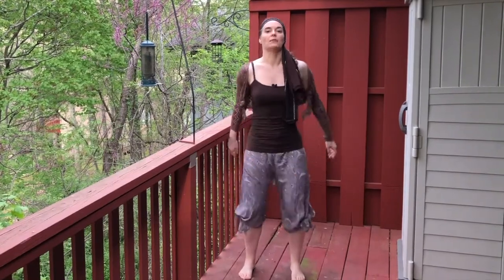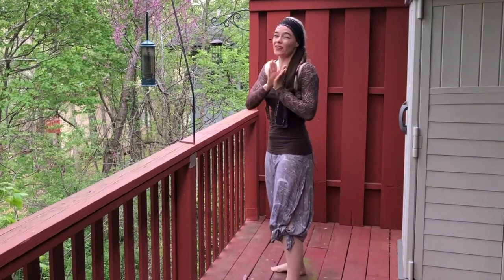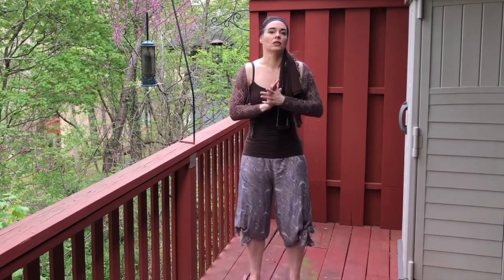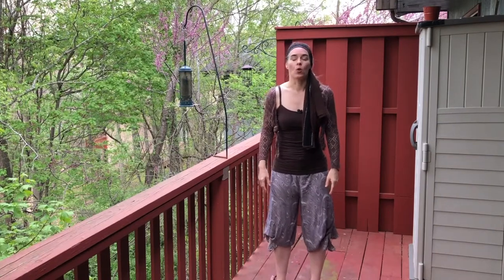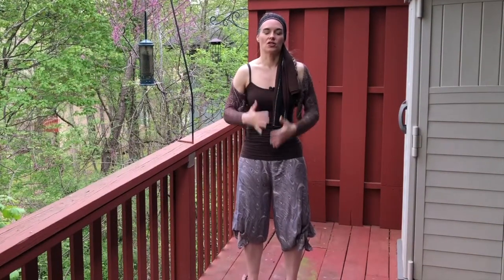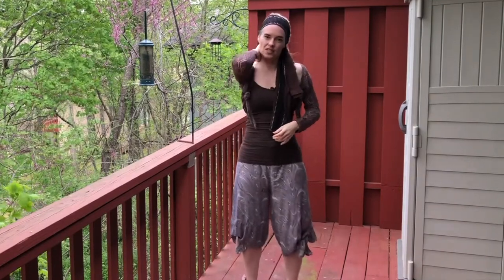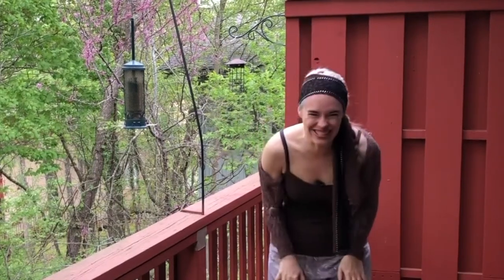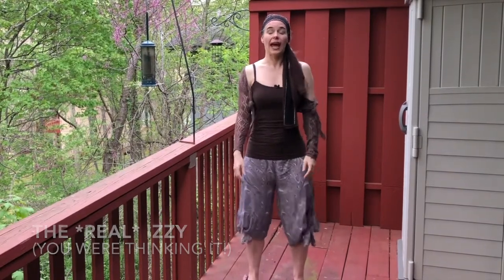Bioenergetic Shaking - Tools & Toys of the Hartebeast System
One of the main practices in the Hartebeast System. If you haven't ever done anything like this before, please do consult a teacher or personal trainer to make sure you're doing in the safest, most aligned way for your body, and truly listen to what your own body is telling you.

This video was made for my new Dancing the Elements Level 2 Weekly workouts online course. Full curriculum & course description here:

Not a student but want to help me fund the startup of the school I wasn't quite ready to do when Covid hit?

As promised, here is the playlist of my favorite shaking songs on Spotify:

While we're at it getting started, this is my main Spotify profile where you can also find tons of other music that inspires me. I have playlists compiled for each element, as well as for Alchemy, songs that inspire me to use them all in collaboration, which we'll be working with in Part 2 of this course.

Enjoy! XXXOOO

MY OLD WEBSITE IS MIGRATING!

You can follow more of my adventures here:
All the create & innovate, arts & nature stuff is on TINKERINGS OF AN ELEMENTAL ALCHEMIST:

And my fantastical fiction is on TWISTED HISTORY & MYTH - and yes, we're staring with my Persephone & Haides tales: